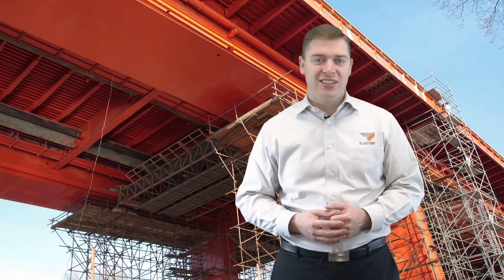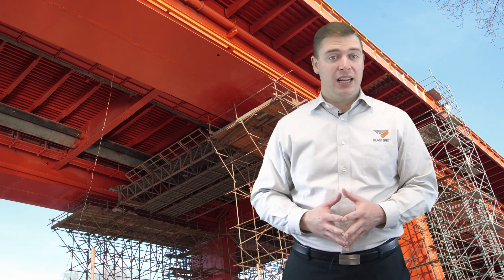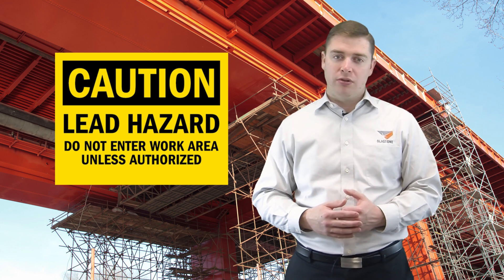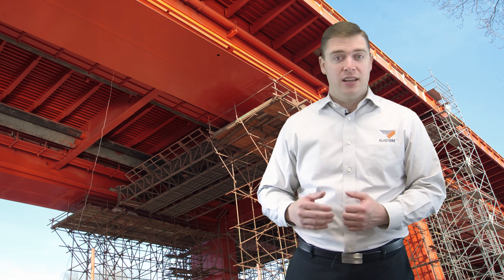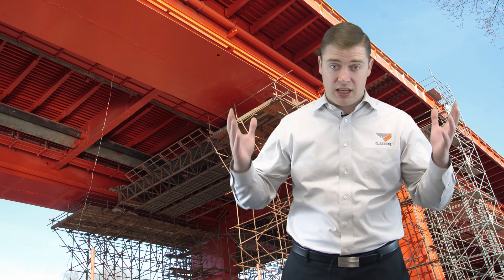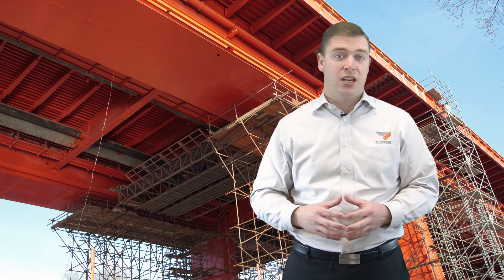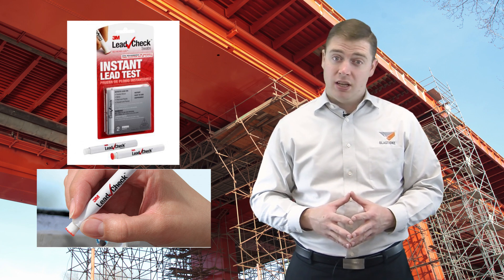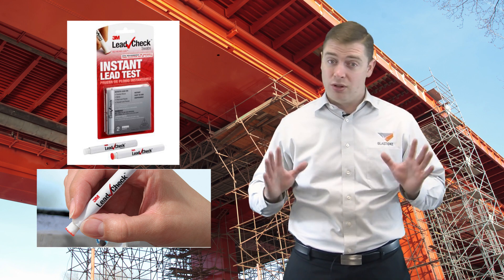Detecting Lead Paint on any Surface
When using abrasive blasting to remove an existing coating from a surface or structure, it’s vital to accurately determine if that coating is lead-based.

Unfortunately, to the naked eye, lead-based paints are impossible to tell apart from lead-free coatings. Lead detection kits are the only dependable way to ensure that an industrial coating you’re about to blast doesn’t contain lead.

This video highlights one of the simplest lead detection tools in the industry and how to properly use it to determine if there is lead content in an existing coating.